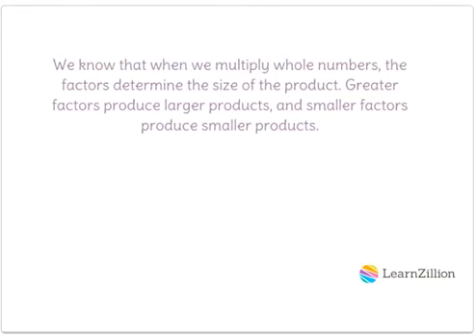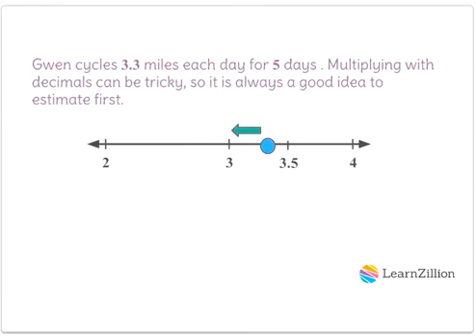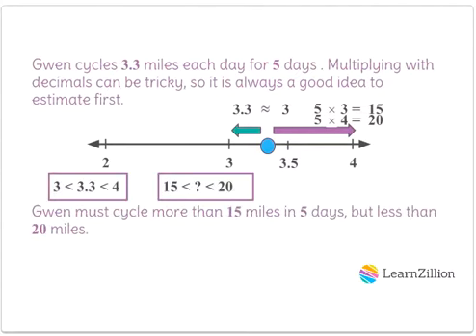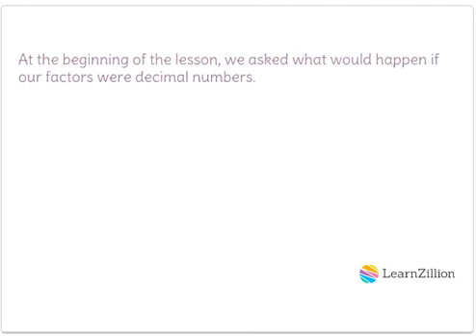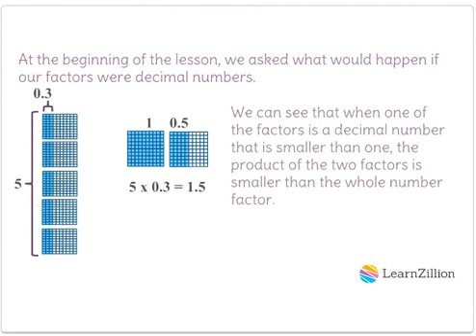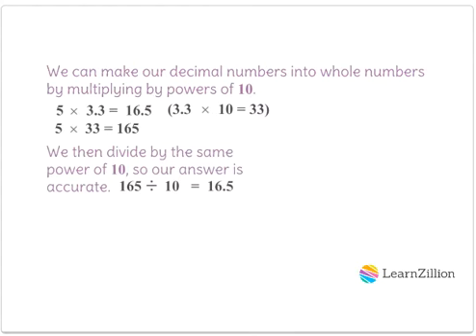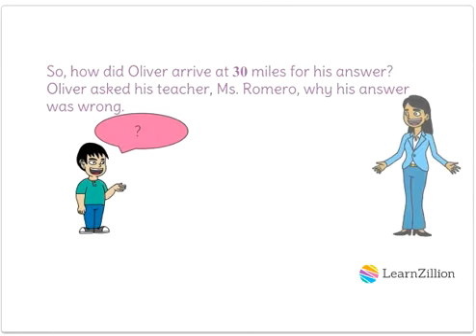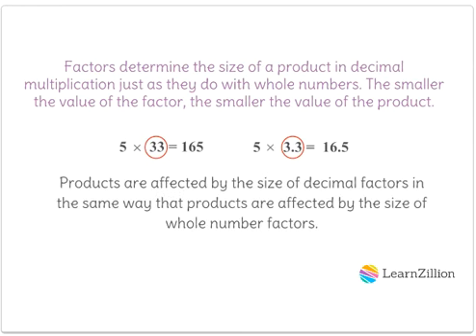5 NBT 7 Multiplying Decimals